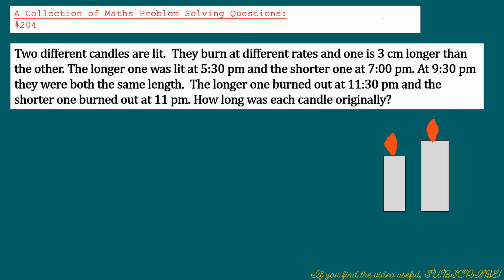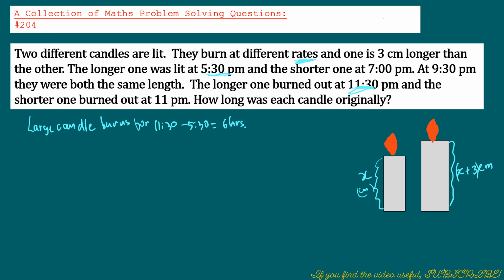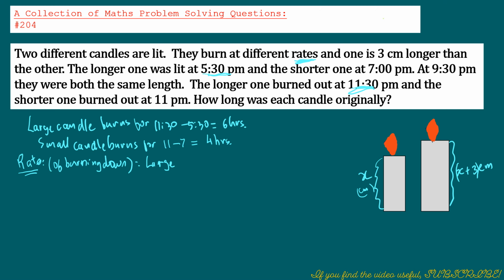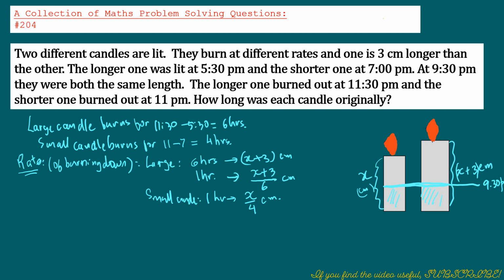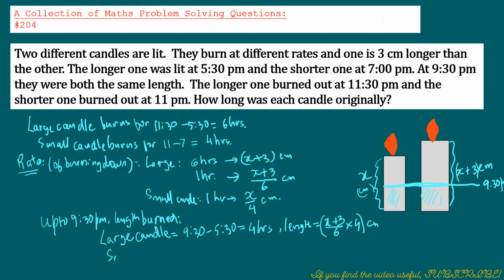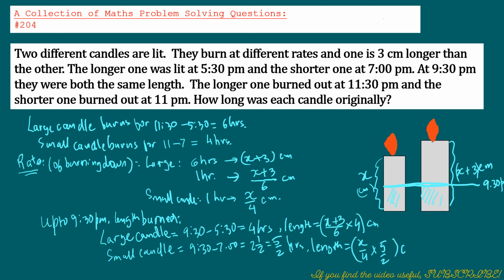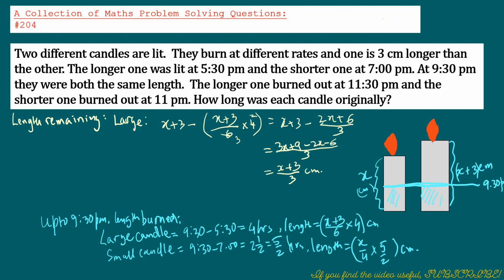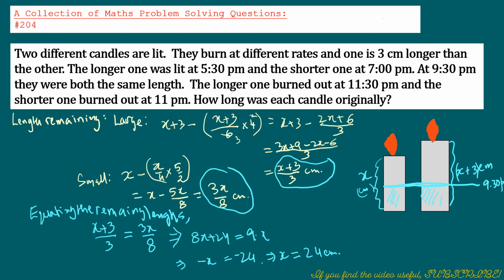Time | Speed | Length | Competition Maths | Mathematics Contest Problem | Problem Solving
Two different candles are lit.  They burn at different rates and one is 3 cm longer than the other. The longer one was lit at 5:30 pm and the shorter one at 7:00 pm. At 9:30 pm they were both the same length.  The longer one burned out at 11:30 pm and the shorter one burned out at 11 pm. How long was each candle originally?